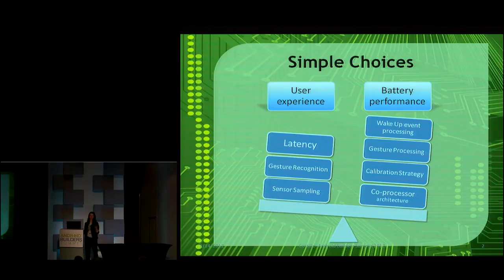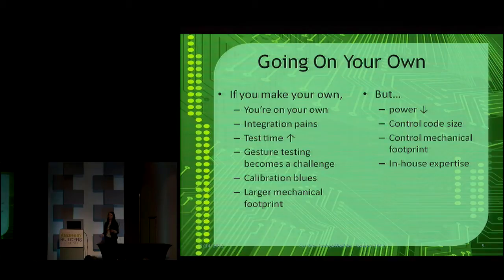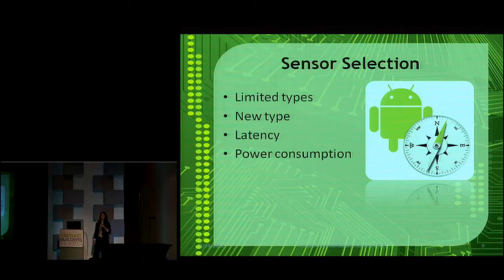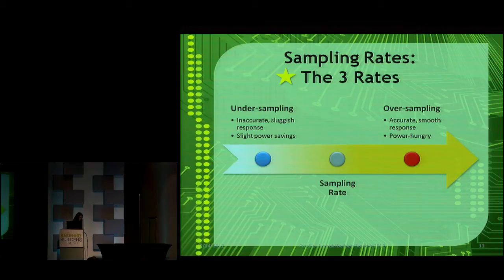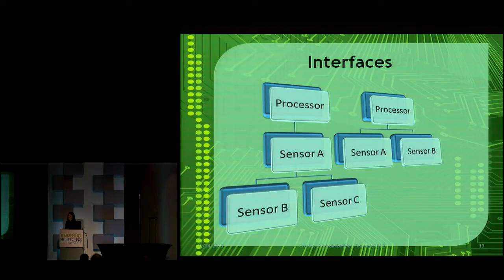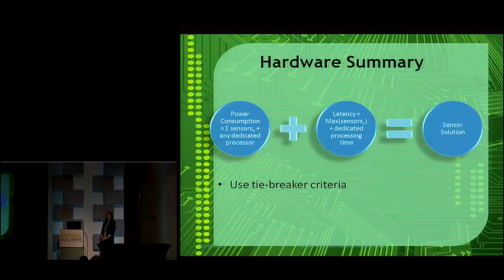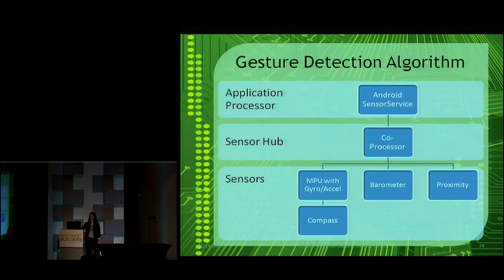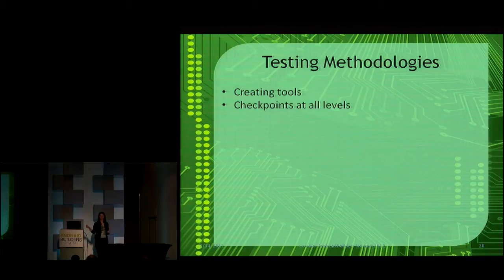Designing An Android Sensor Subsystem Pitfalls and Considerations - Android Builder Summit 2012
This lecture will arm Android device architects with the tactical knowledge they need to navigate the Android Sensor subsystem and make knowledgeable design choices to improve user experience and improve battery performance. It will cover: Hardware architecture and trade-offs including latency, power, and software architecture implications: (Sensor selection, What is sensor fusion? Sampling Rates: Is more always better?), Wake up events and power considerations (Is a coprocessor the answer?), Gesture Detection Algorithm processing location and considerations (Where to perform gesture detection, Buy versus make, Porting algorithms to another processor, Testing human interface sensors), Integration into the Android Sensor Frameworks (Must have software checkpoints), Testing methodologies (Creating tools to aid develop and collect data). This talk targets the kernel/firmware developer responsible for the sensor architecture. They should be familar with kernel drivers, embedded systems, hardware bring up, Android services, and the C language. Jen Costillo Jen Costillo has been working in consumer embedded systems for almost 15 years. She has worked on network equipment, video set top boxes, biometric readers, as well as several human interface devices ranging from air mice to multi-touch devices to human gesture musical instruments. Her on-going projects include human gesture recognition to generate music in real-time and electronics wearables. She has given talks to San Jose State University ACM as well as She's Geeky conferences 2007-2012. She currently works for Lab 126.